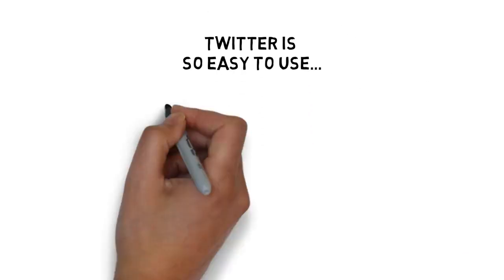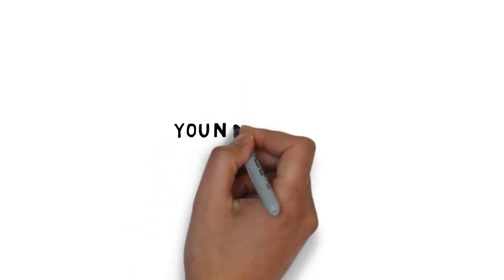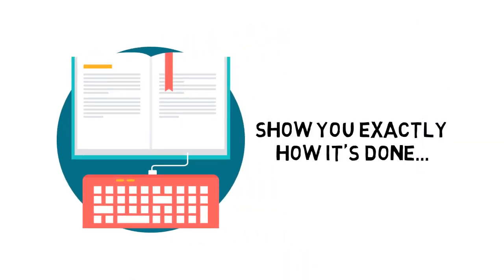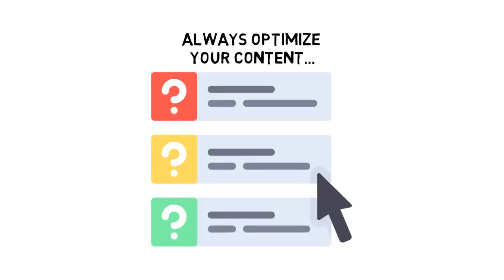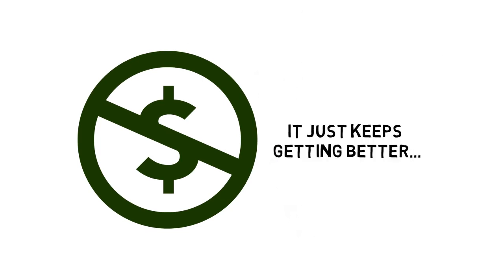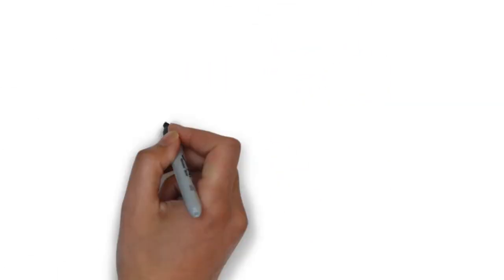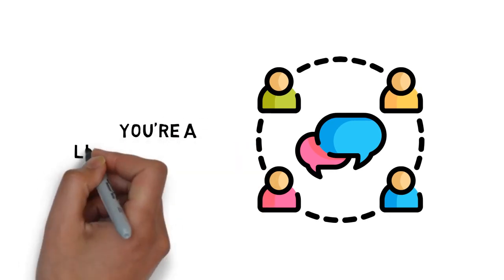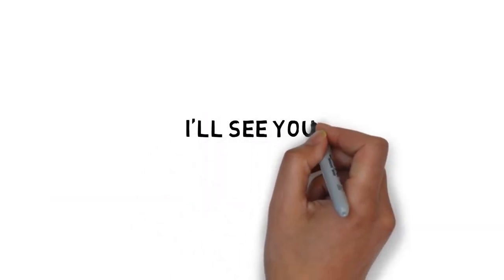Modern Twitter Marketing-Free Course